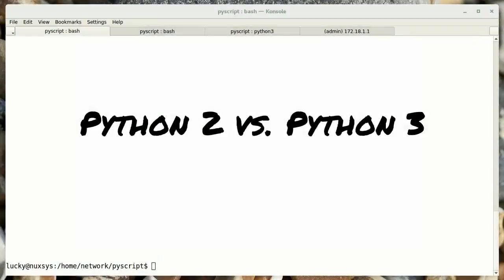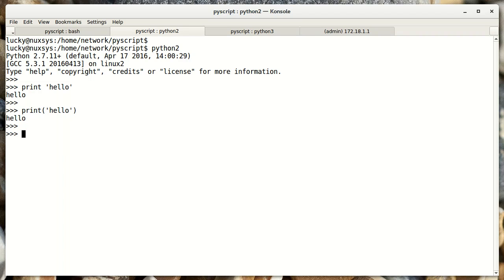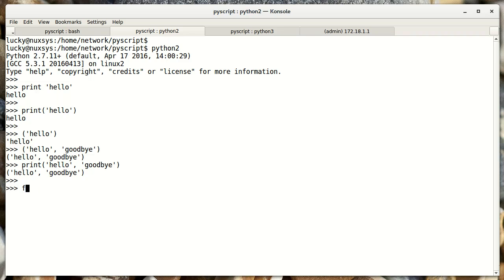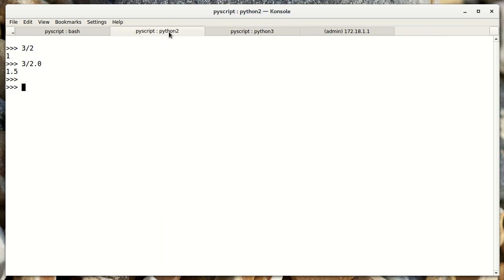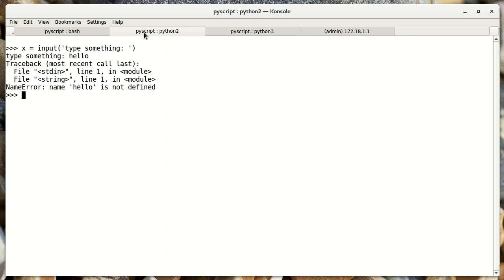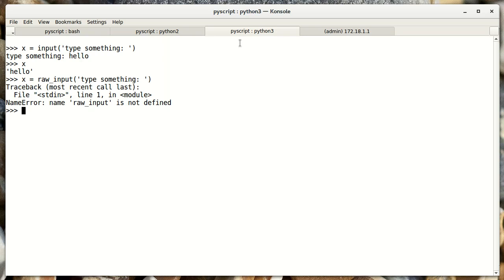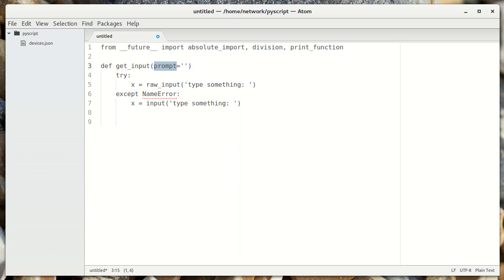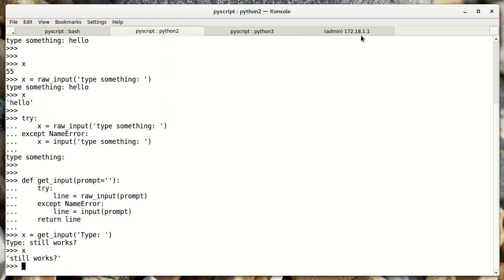Network Automate - 02. Python 2 3 Compatibility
Network Automation using Python and Netmiko.
Chapter 2: Writing code that is compatible with Python 2 and Python 3.